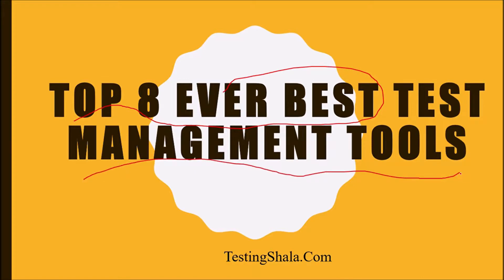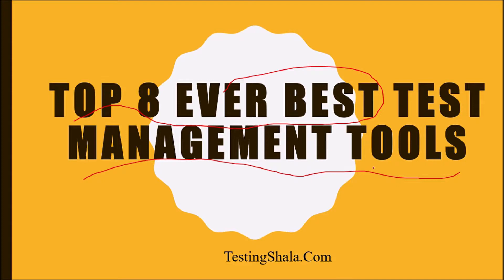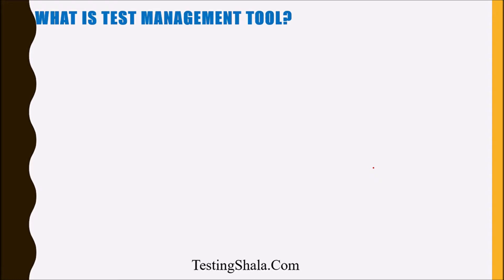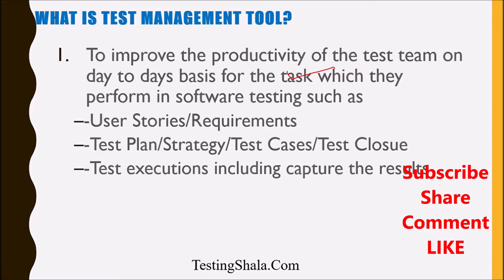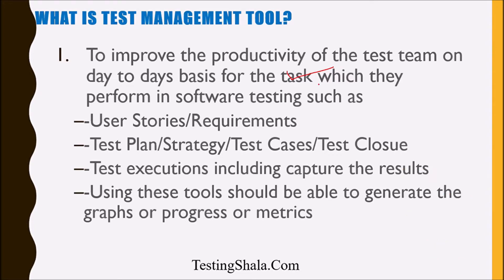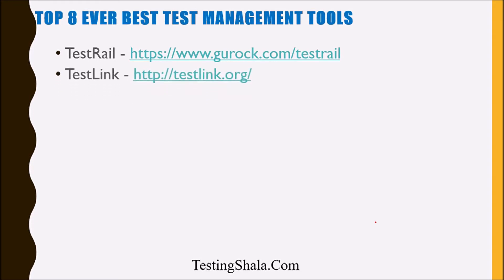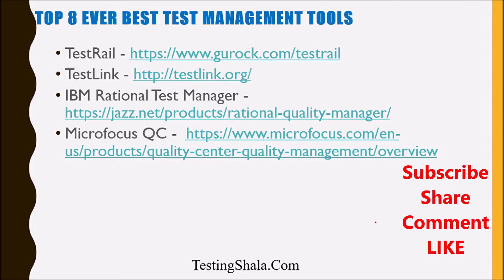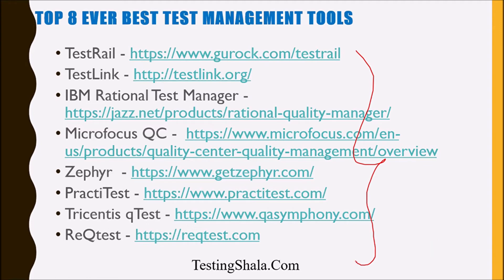test management tools in software testing [top 8 ever best ] | testingshala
In this video you will learn test management tools in software testing [top 8 ever best ]
 for managing the test cases, defects , test deliverable and test data